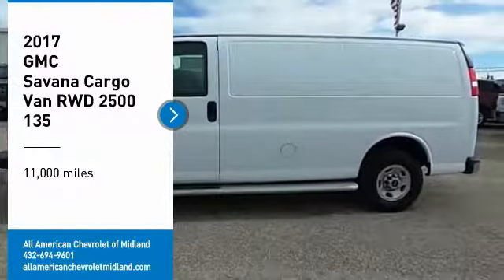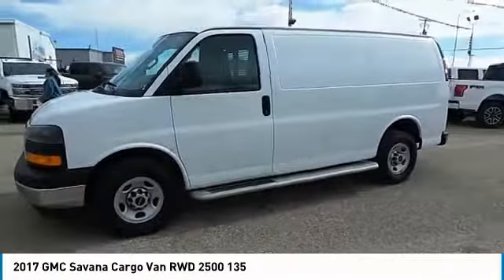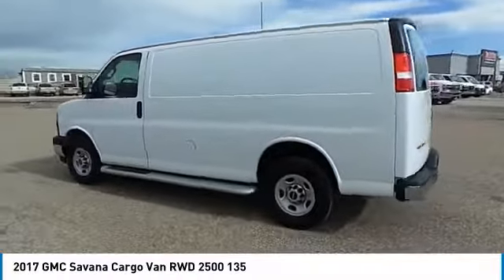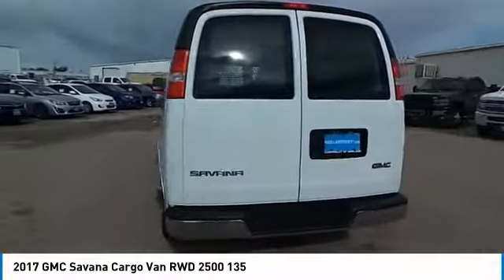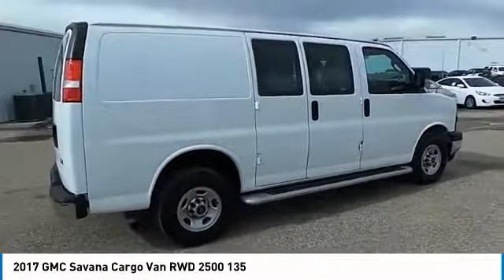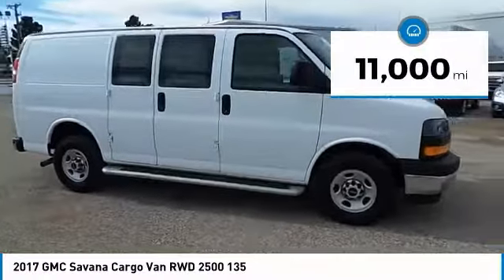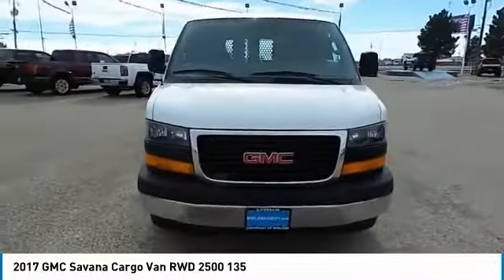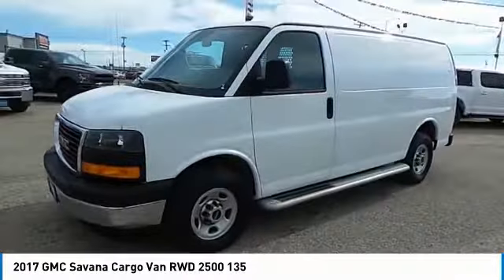2017 GMC Savana Cargo Van Midland Texas H1908493P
2017 GMC Savana Cargo Van RWD 2500 135

NOTITLE